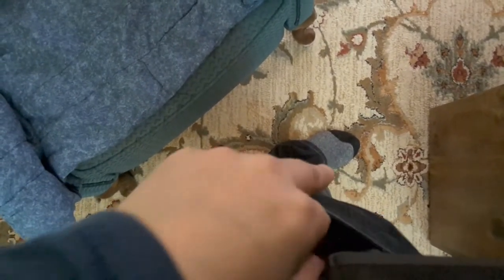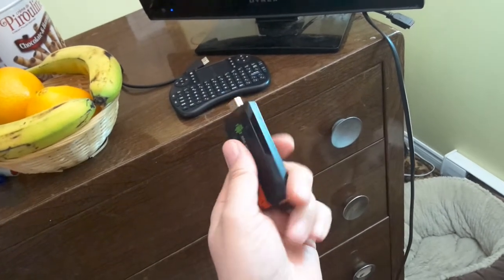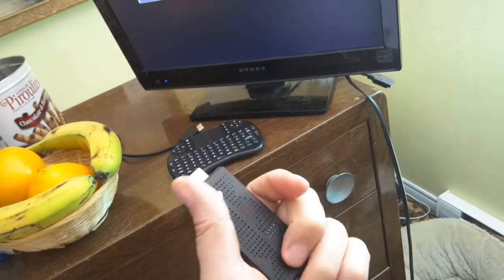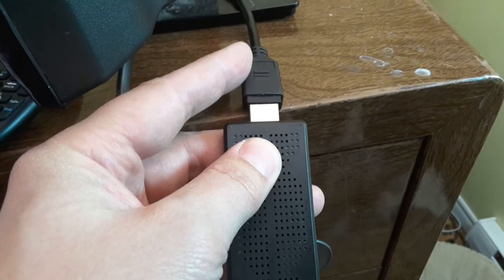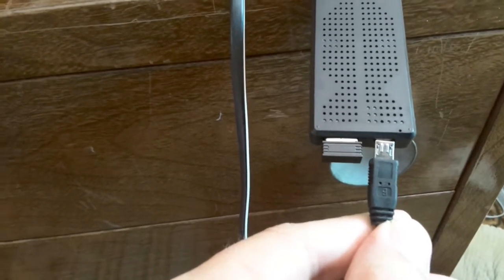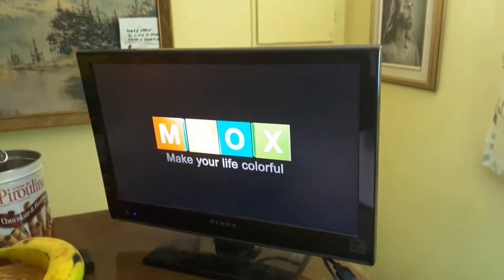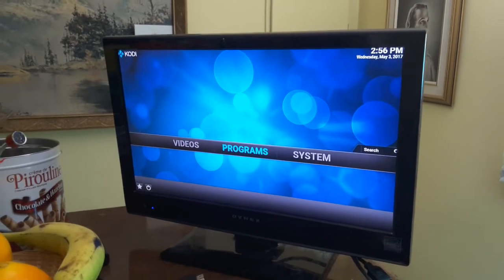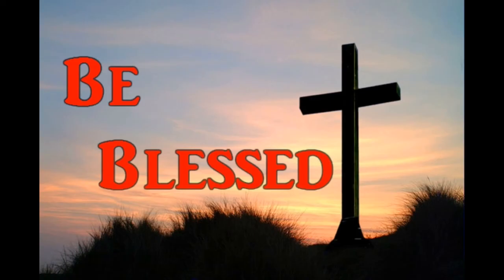ULTiMATE PORTABLE KODI TV - run kodi from usb flash drive to tv alternative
TWO IPTV OPTIONS:
(Iptv service paid-for version)
(paid-for version-2 for iptv with aprox 10,000 Channels. Pretty cool !

Tv shows
Home decor
Jesse Duplantis Books
Kat Kerr books

*Clicking Any link on this page may result in me getting paid real actual money that may help me retire. If you click enough I may be able to retire with a big yacht. If you click a little I may retire with large cup of coffee. If you dont click any links, then boo hoo, I dont even have a chance of earning even one penny. I hope you click a link. It may help you in a wonderful way and make your life more refreshing. It certainly shouldn’t hurt you, and it may be one way for you to help your fellow mankind relatively effortlessly.*

MAKE YOUR OWN COOL WEBSITE AND MAKE YOUR OWN ".COM" NAME:
Have your own "dot com" name here for cheap (its the one i use) for all my ".com" urls